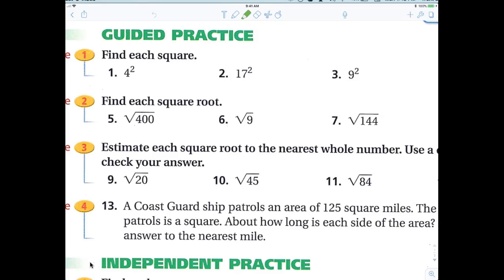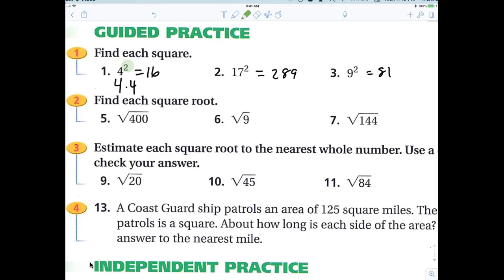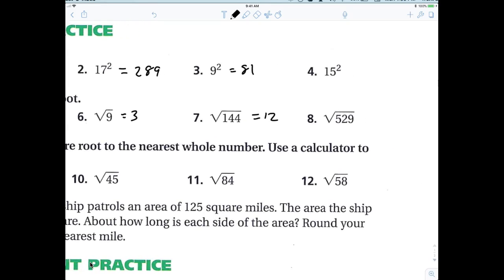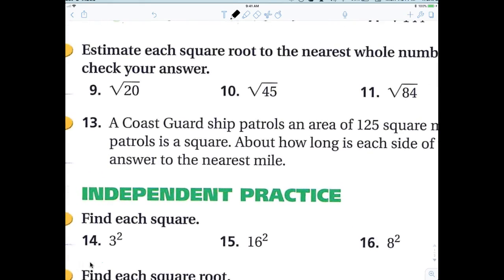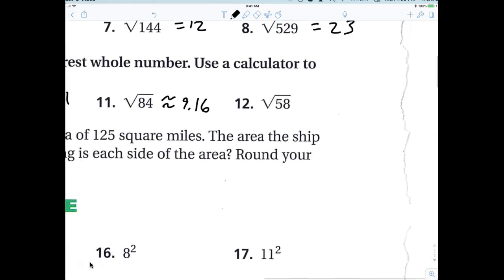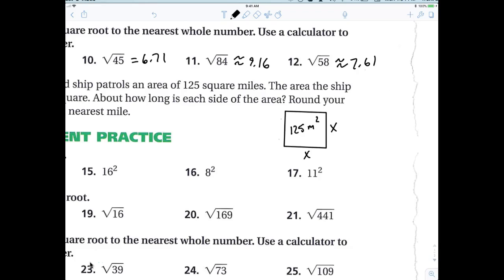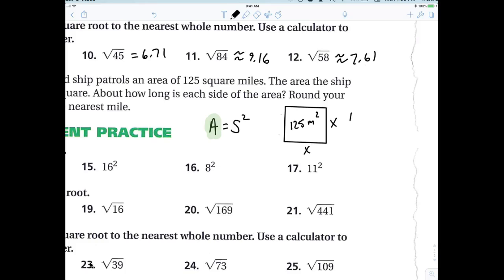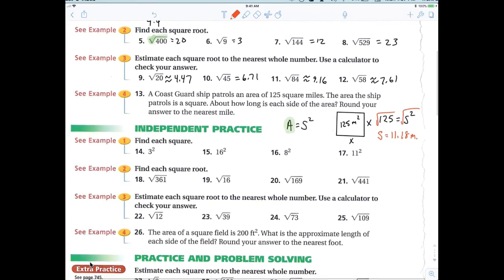6th grade section 9-7